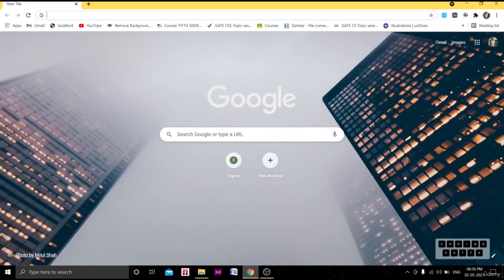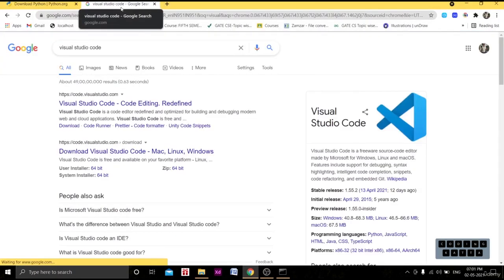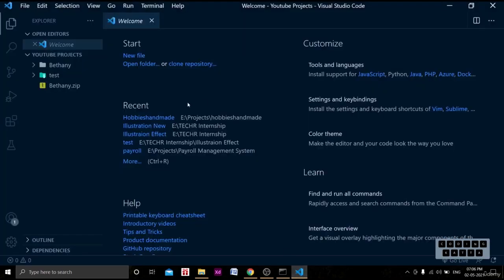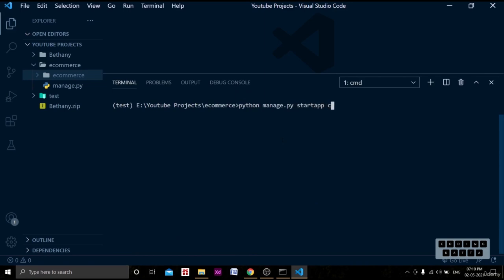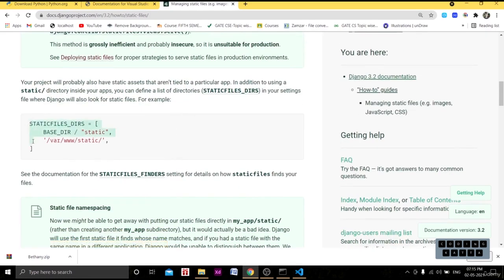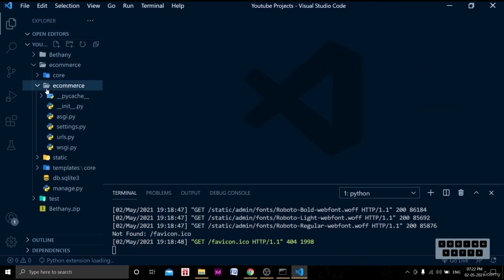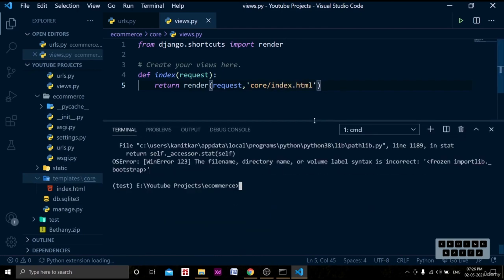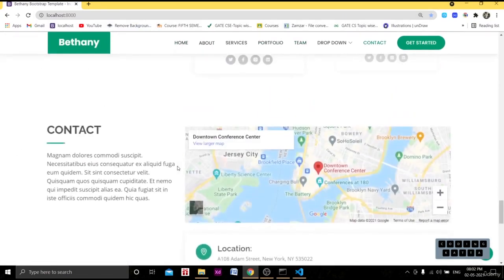001 Setting up the Project structure for our E commerce Project